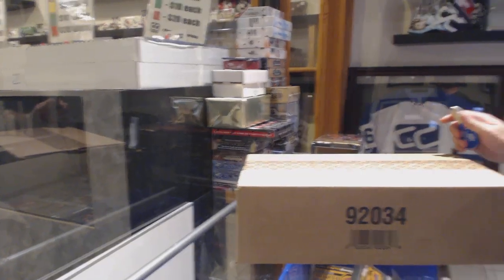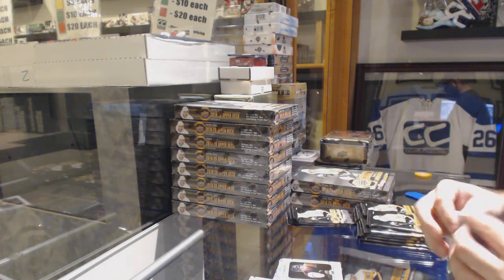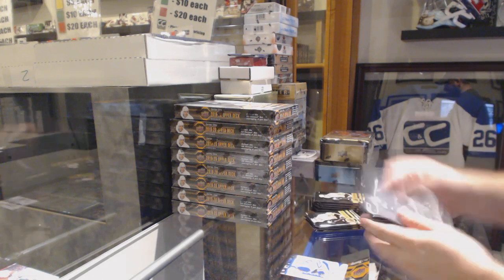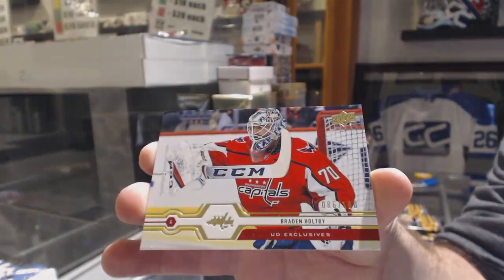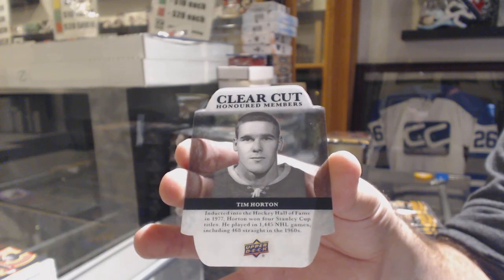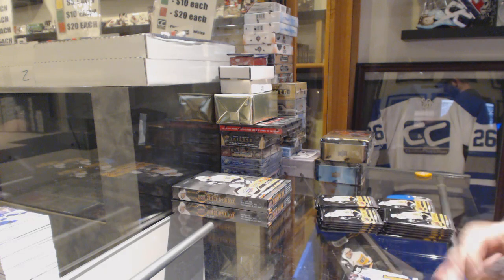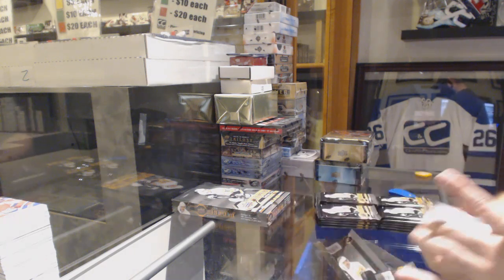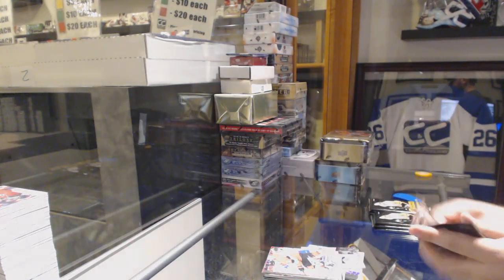19-20 Upper Deck Series 1 Hockey 12 Box Case Break - C&C GB #10,325